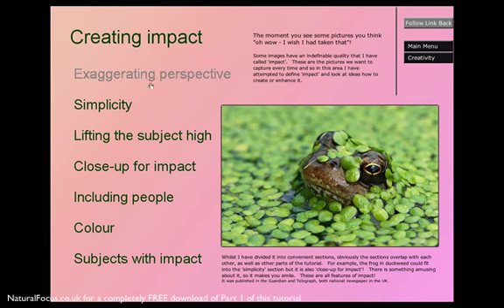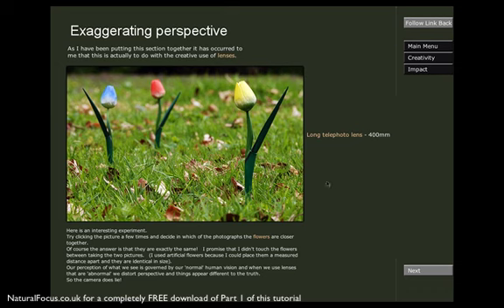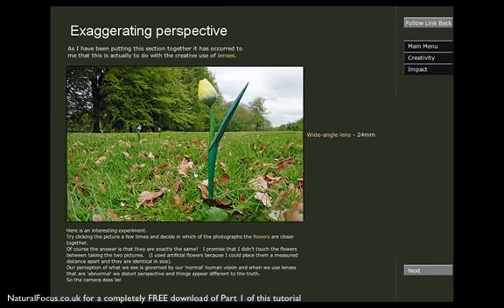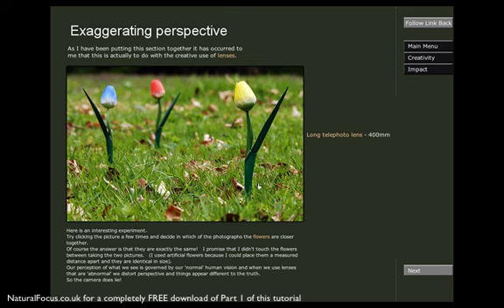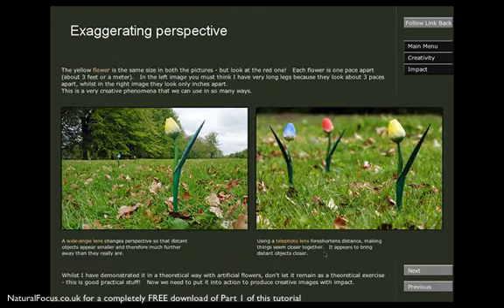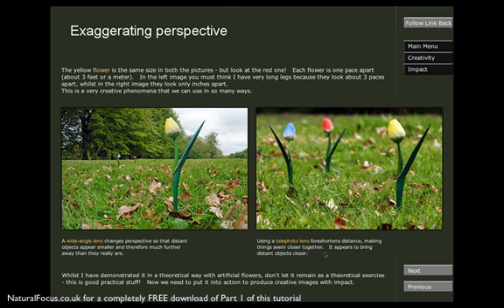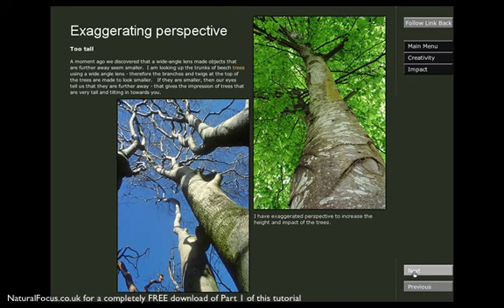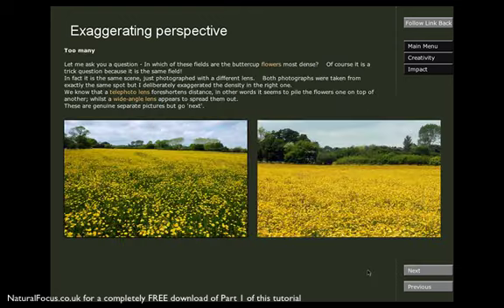NaturalFocus Interactive Photography Tutorial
In I take a look at the creative use of lenses and how they affect perspecive.   The thing that seperate a good from average photographer is 'creativity' and lenses play a large part.  It is also exciting and fun!